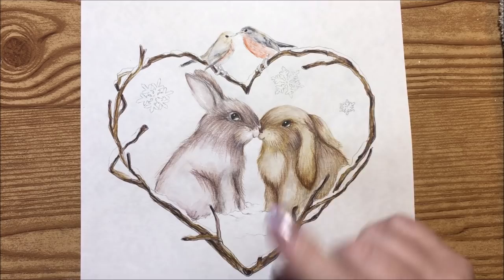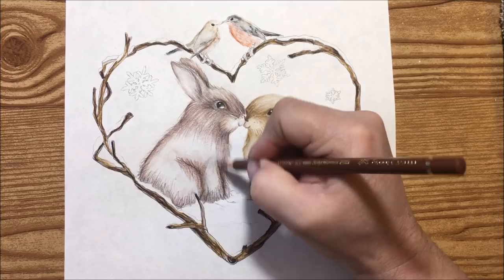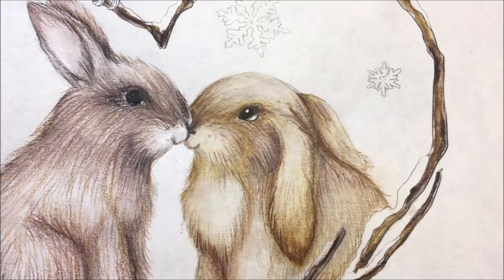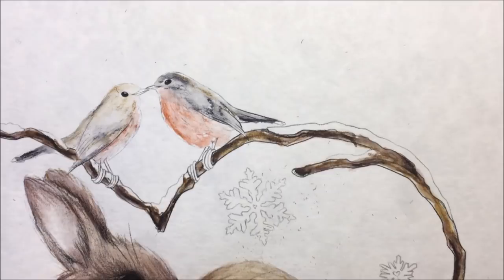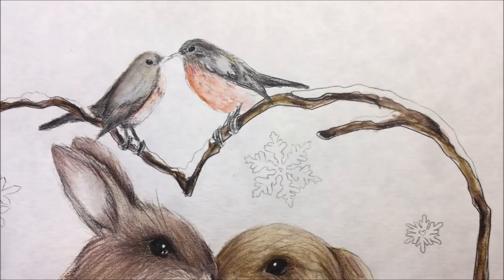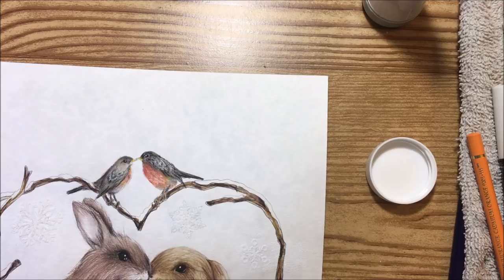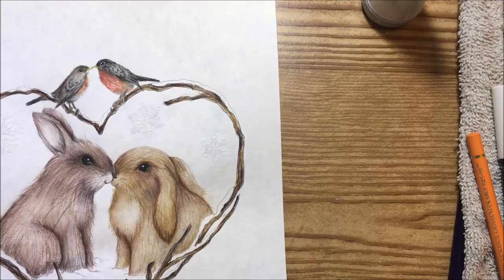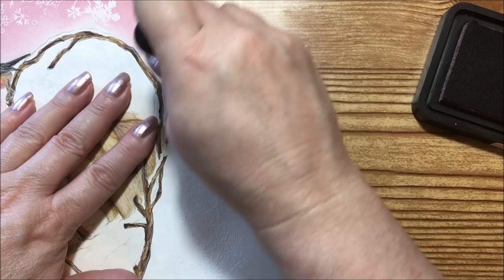Adult Coloring with Inktense - Part 2, Laura Rafferty's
This freebie is exclusively available to Color with Laura Rafferty FB group members and email list recipients. If someone new wants the free page, please  join the group to gain access.  After that time, the page will be available for purchase in her Etsy shop.

Laura Rafferty's FB Group: Color with Laura Rafferty

Laura Rafferty's Etsy

I have colored this with Derwent Inktense:
Neutral grey 2120
Saddle Brown 1740
Amber 1710
Dark Chocolate 1930
Tan 1720
Burnt Orange 0260

Polychromos used
Burnt Siena 283
Walnut Brown 177
Caput Mortuum 169
Raw Umber 180
Ivory 103
Cadmium Orange 111
Light Yellow Glaze 104
Veneitian Red 109
Dark Flesh 130

Distress Ink:
Victorian velvet